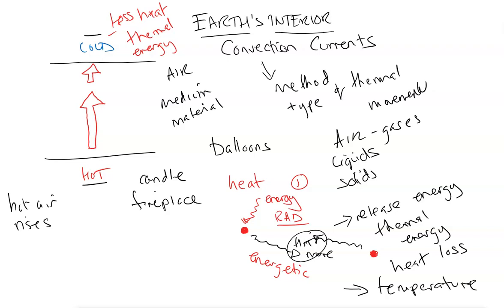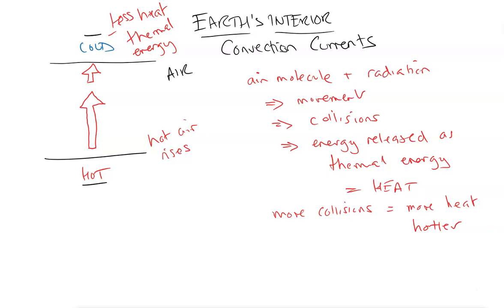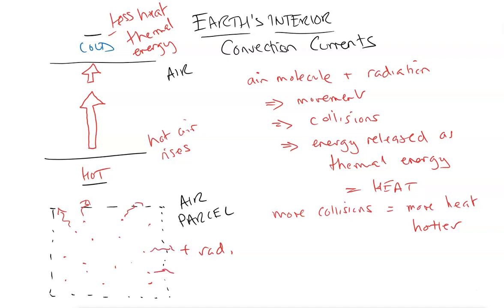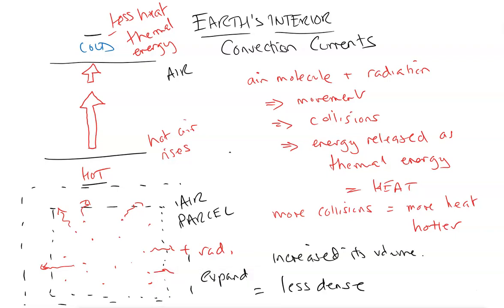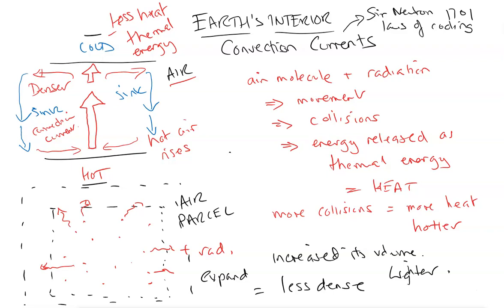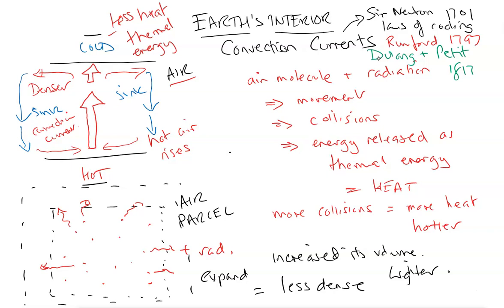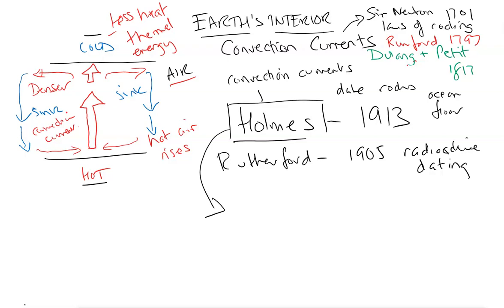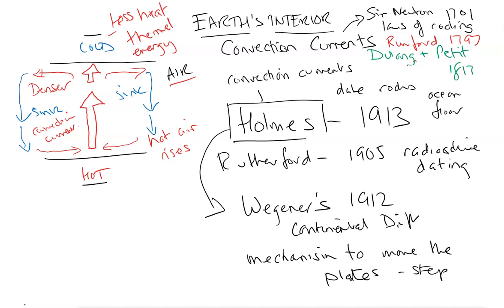Explaining How Convection Currents Work In The Mantle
Earth or Geoscience covering content, teaching methods, topic breakdown & key points